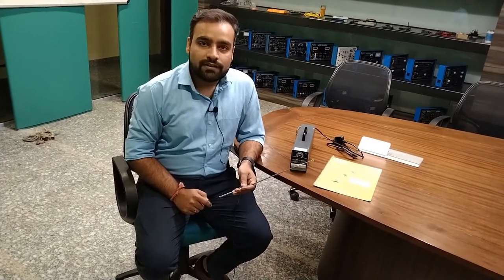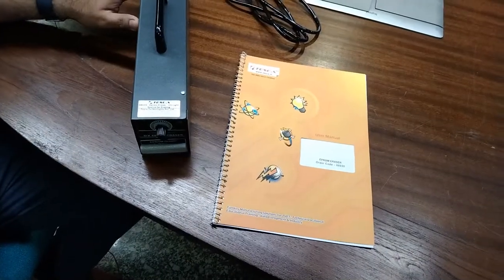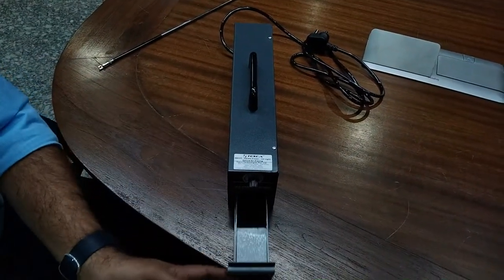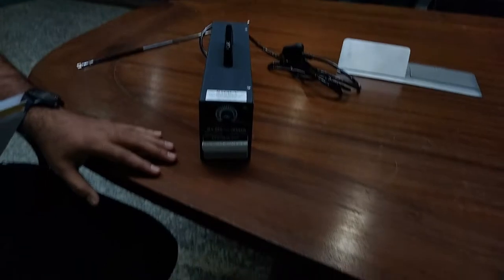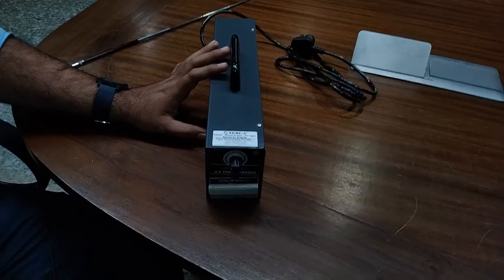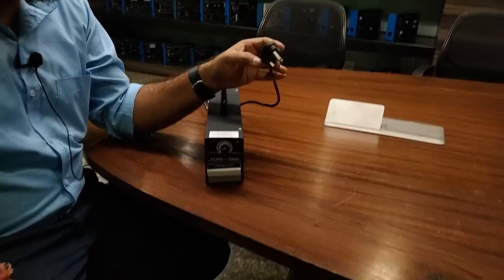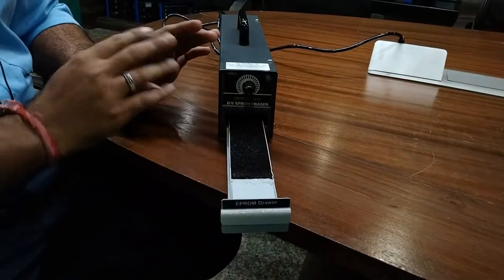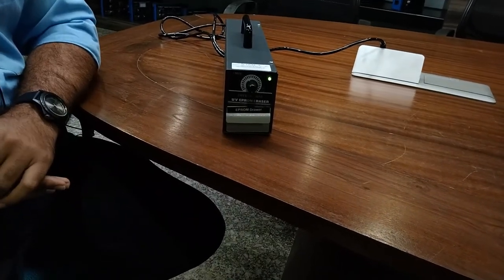Eprom Eraser || UV Light Source for Erasing - Tesca 68035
In this video we describe About Eprom Eraser - UV Light Source for Erasing.